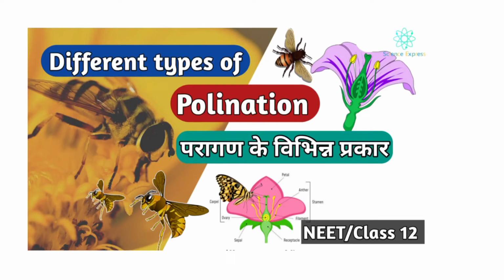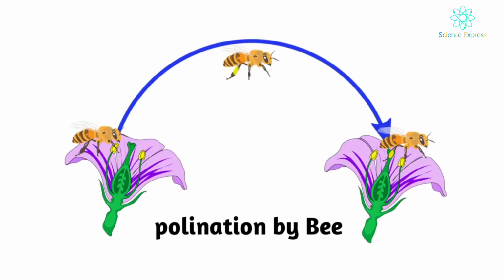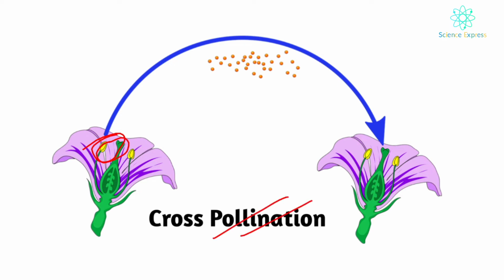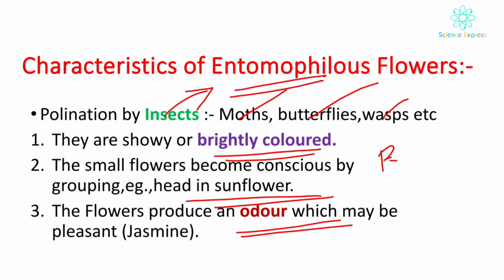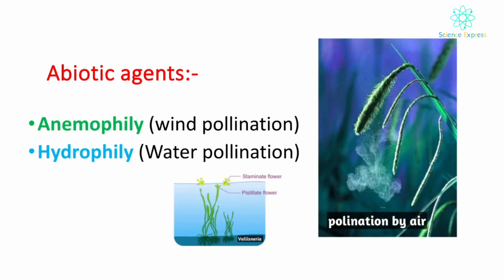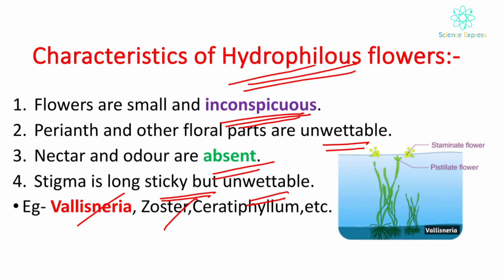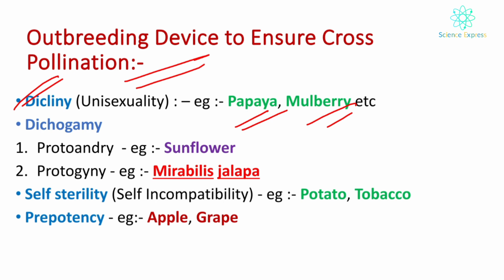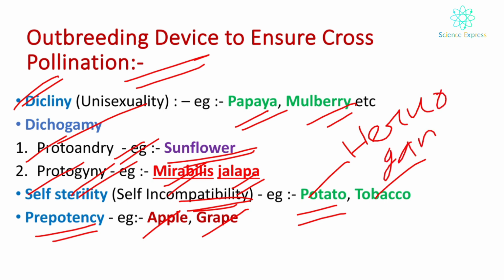Different types of polination | विभिन्न प्रकार के परागण|_NEET_Biology | Science Express| Class 12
for ssc, railway, group -D, MTS, SSC GD, state PSC, alp technician, station master, state police, WBCS, TET, State exam, Bank, NTPC, etc..
for all govt exam.
Biology,